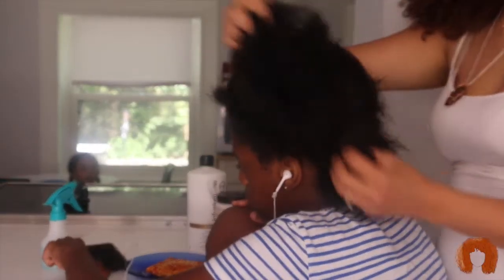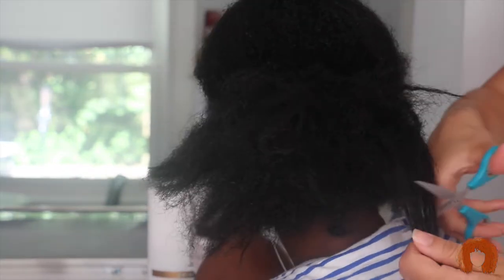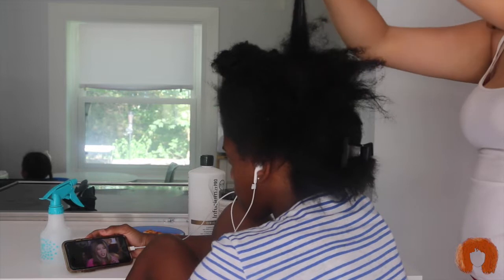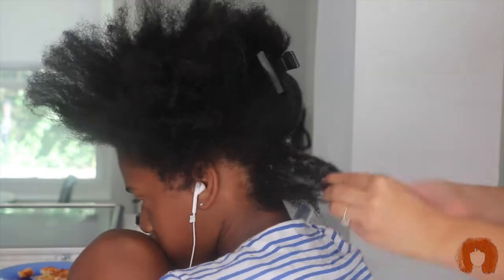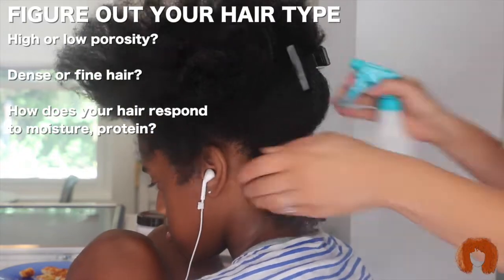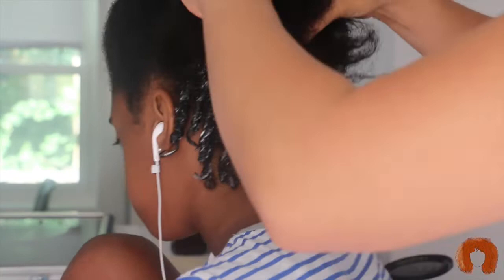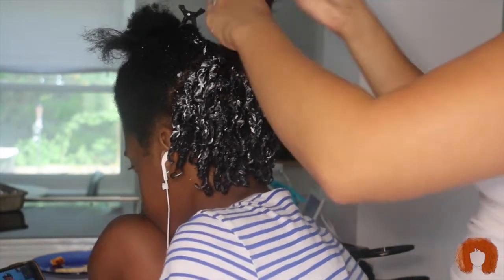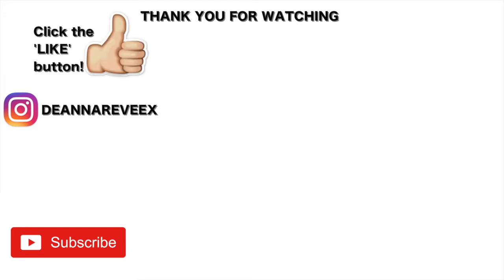Doing The BIG CHOP On My Daughters Natural 4C Hair 2019 | DeannaReveEx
She let me cut her hair and I had to show you guys! I cut off almost all of my daughters dead 4C hair so that we can get back to healthy curls. She was starting school this week and we wanted to start off fresh for the school year.

INSTAGRAM DeannaReveEx
FACEBOOK Deanna Reve